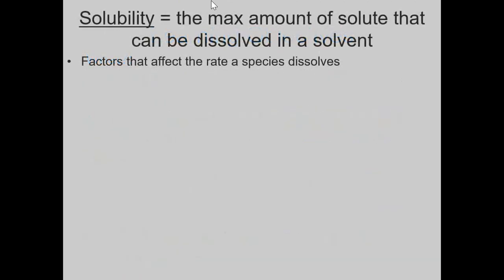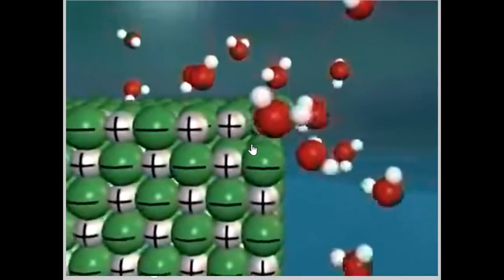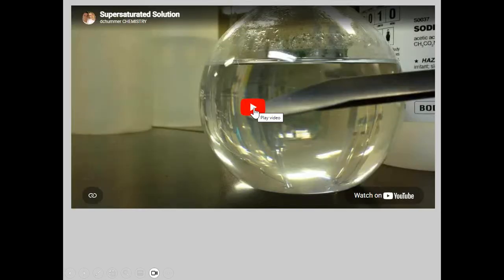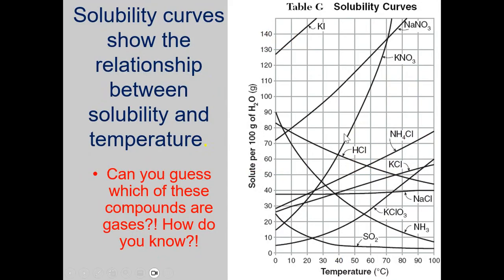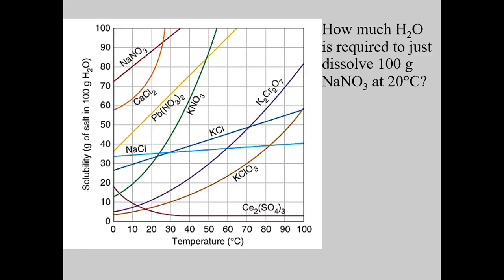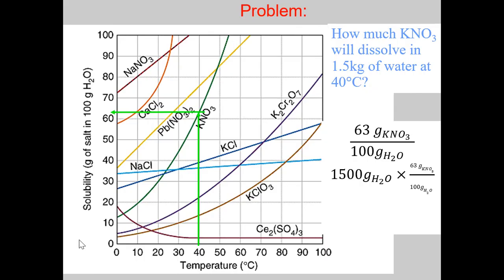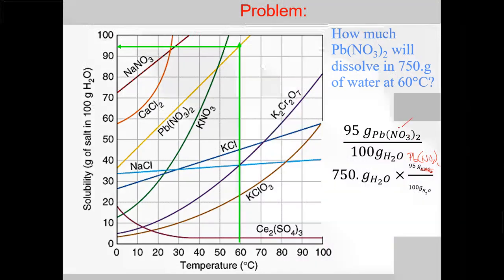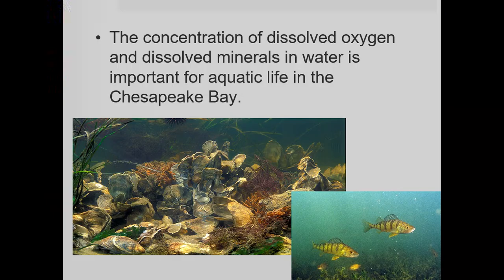CESS Unit 2 Lesson 4 Solubility